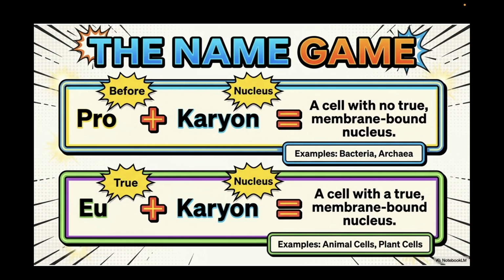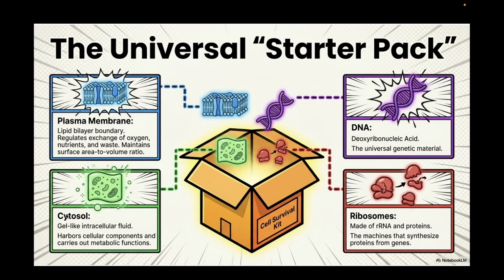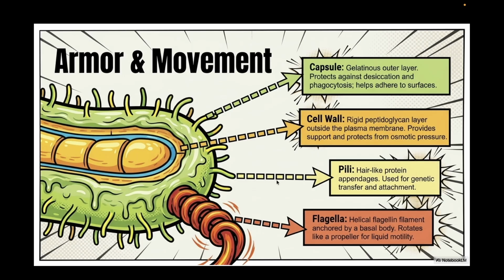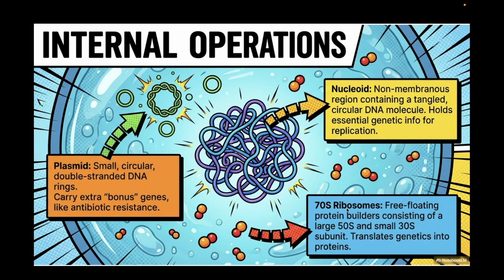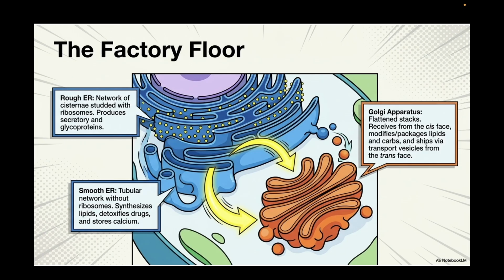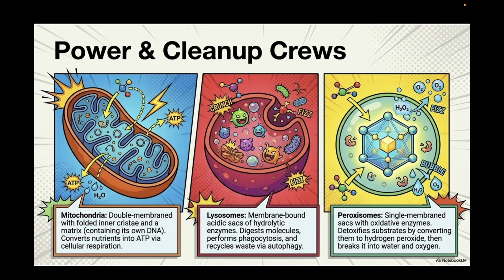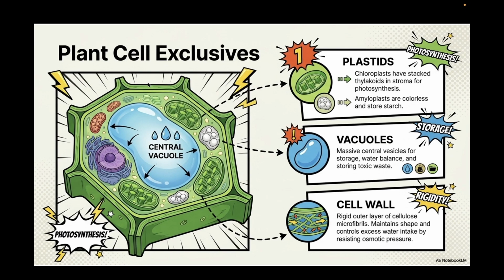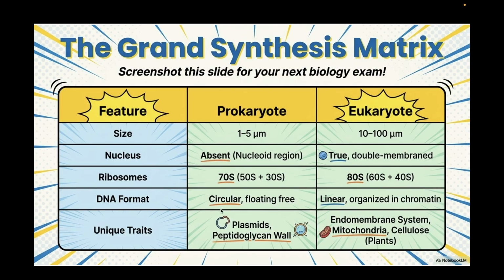Difference between Prokaryotic and Eukaryotic Cell | Higher School | Competitive Exams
🔬 Confused between prokaryotic and eukaryotic cells? Don’t worry — this video explains everything in a simple, fun, and interactive way!

✨ Learn with easy explanations, clear comparisons, and examples that make biology easier to understand.

🧫 By the end of this video, you’ll be able to easily identify the differences between prokaryotic and eukaryotic cells without memorizing blindly!